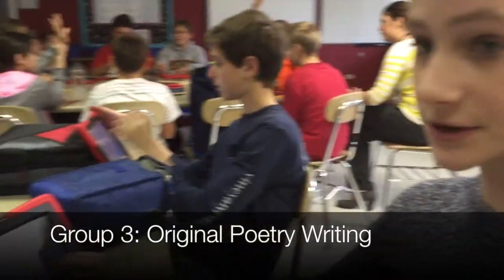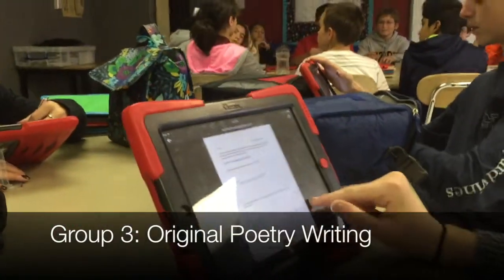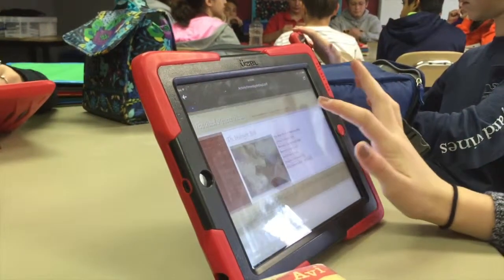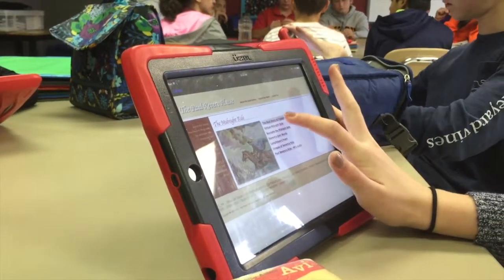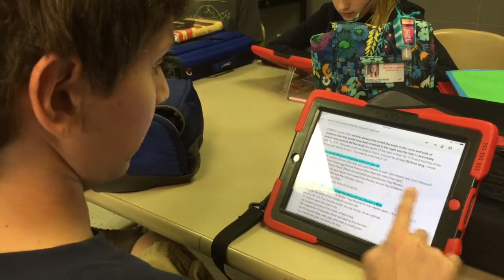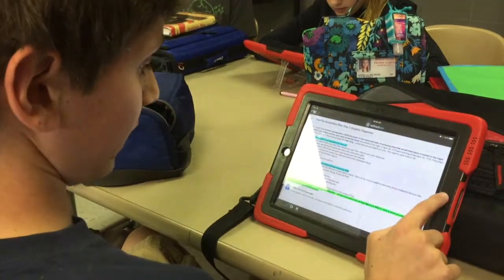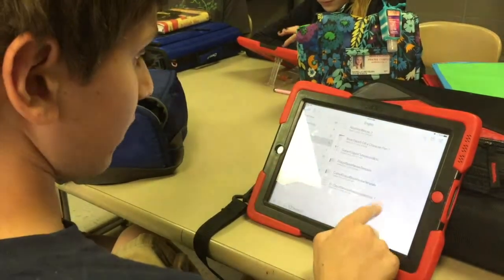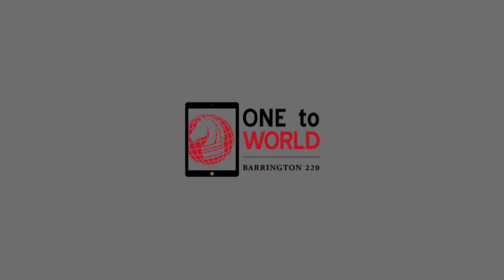McCullough 7 SS